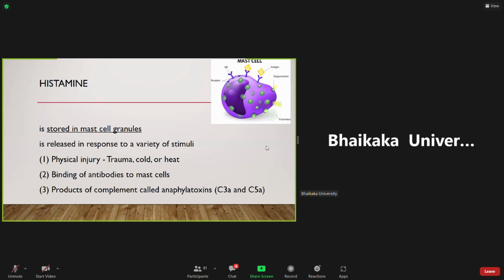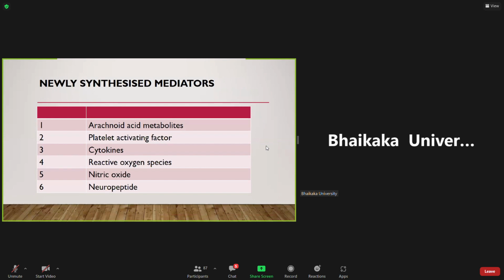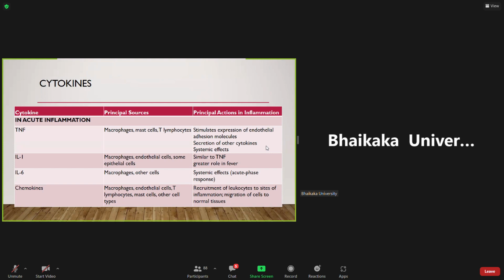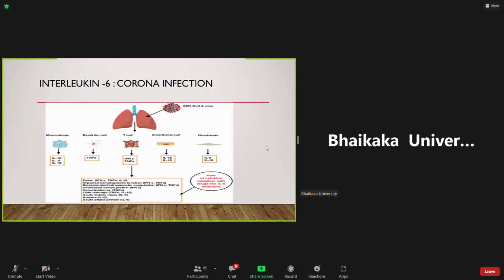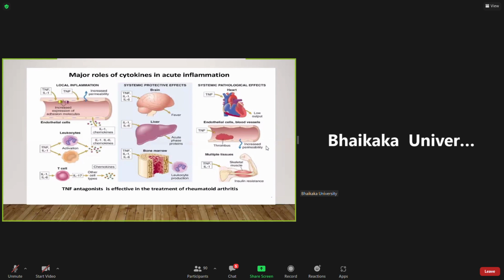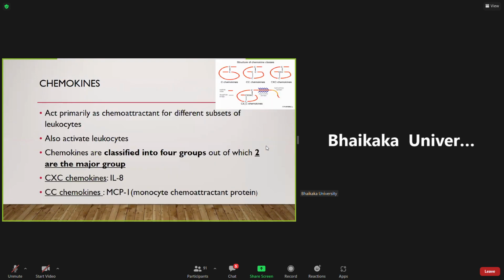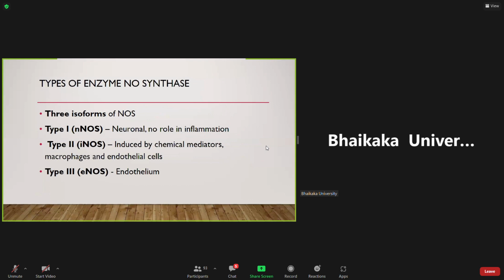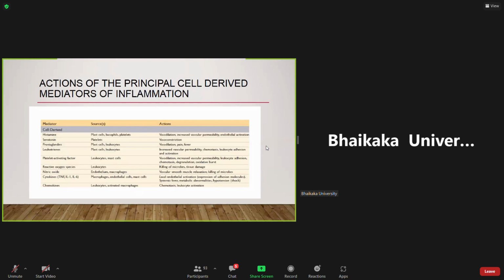mediators of inflammation